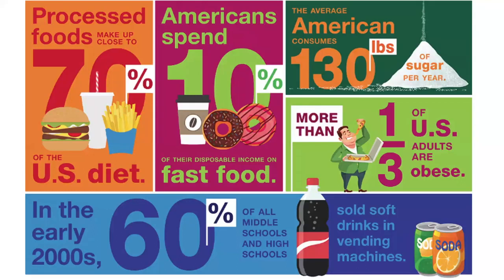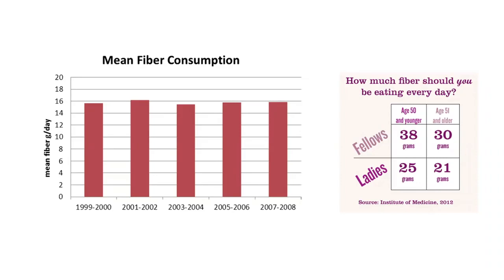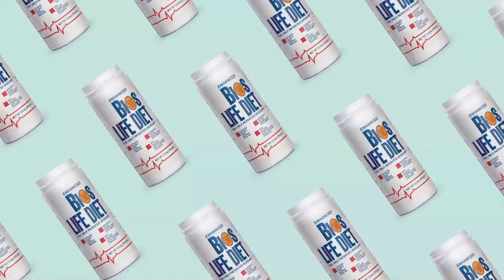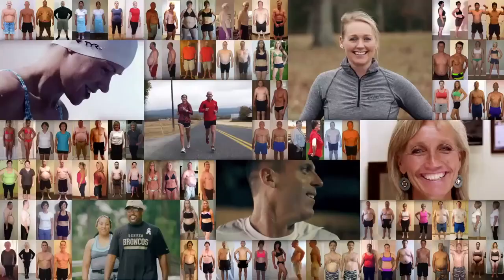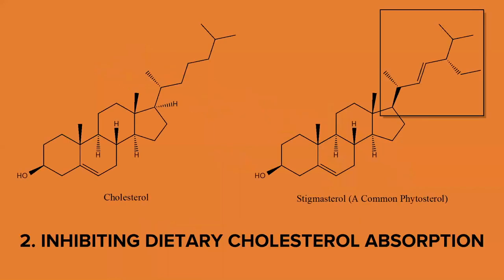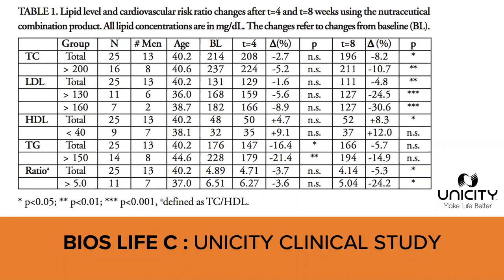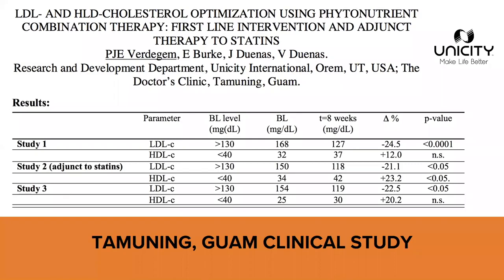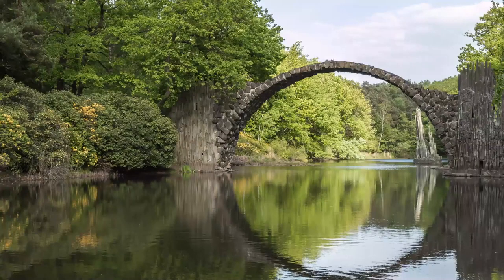The Importance of Fiber and Why Bios Life (Balance) by Michael Saunders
Bios Life (Balance), is an advanced nutrient and fiber drink mix that is proven to lower cholesterol in four separate ways, with little risk of harmful side effects that plague most statin medications. Additionally, Bios Life (Balance) has been clinically proven to help balance blood glucose levels as well as several other essential biological functions.